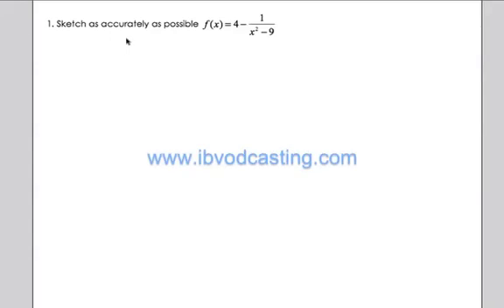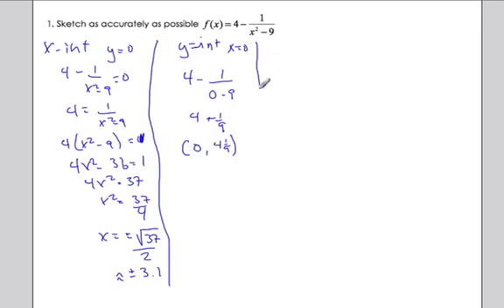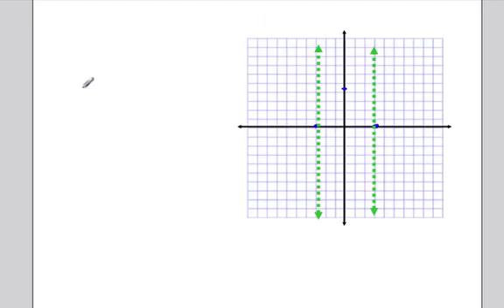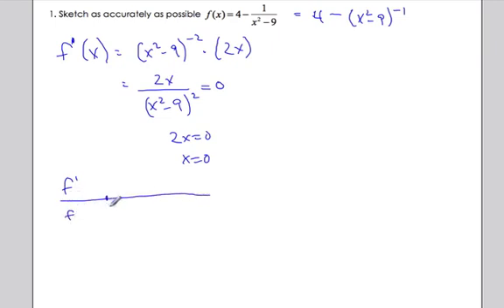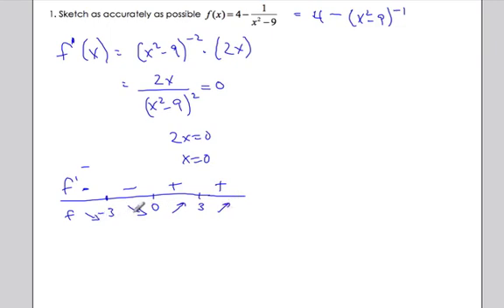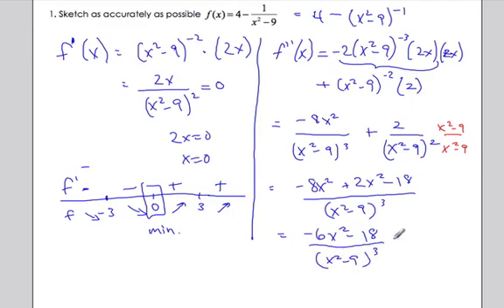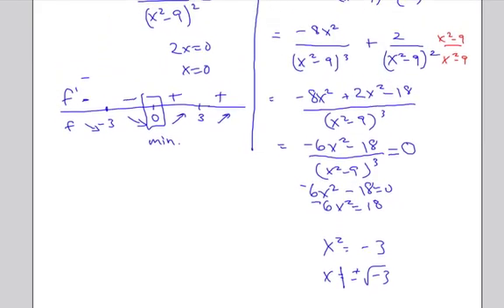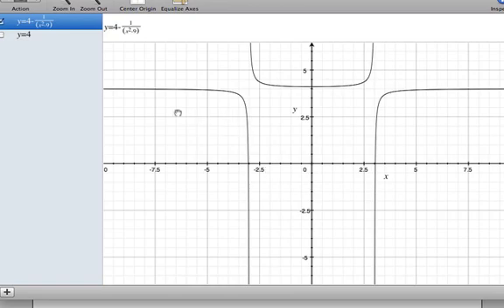10.2 Curve Sketching - Rational Function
Sketching using calculus and non-calculus techniques a rational function.